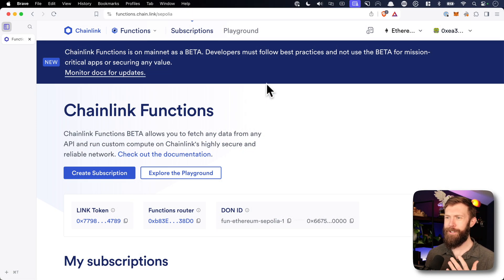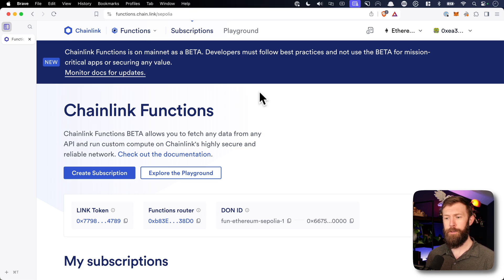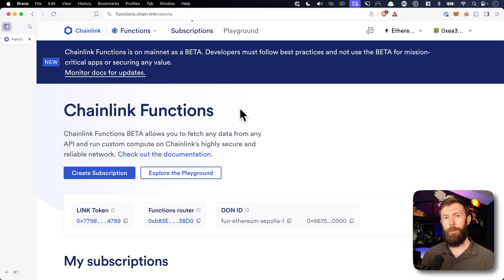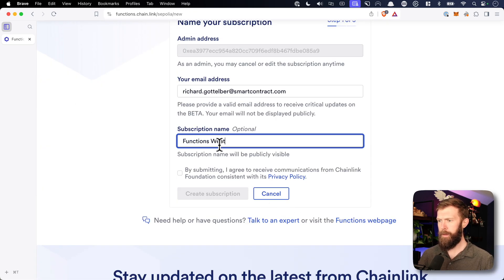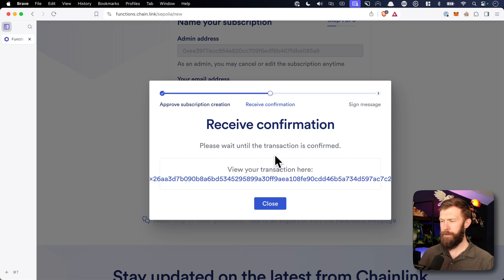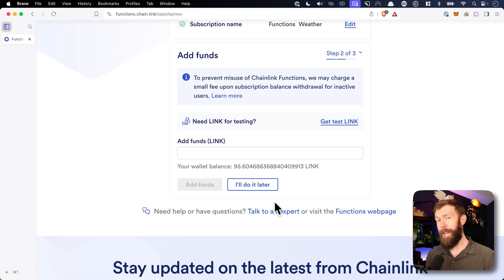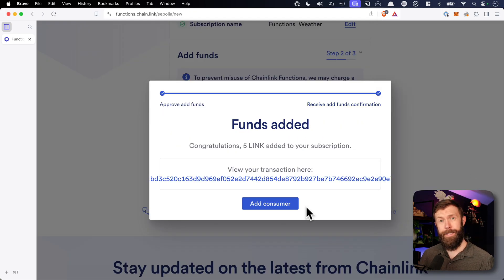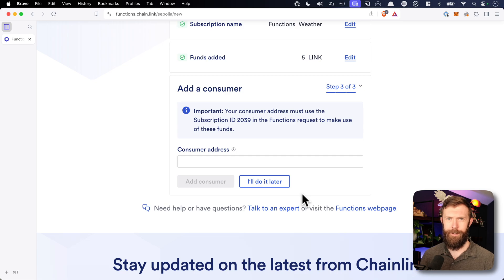Creating a Functions Subscription | Chainlink Tutorial (3 of 5)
Welcome to our Chainlink Functions tutorial series! In this video, we'll use the Chainlink Functions UI to create the our functions subscription.

In This Video:
• Chainlink Functions UI Overview: How to create a Chainlink Function subscription.
• Setting Up: Connecting your wallet and using the Sepolia test network.
• Subscription Creation: Steps to create, fund, and manage a subscription with Link tokens.